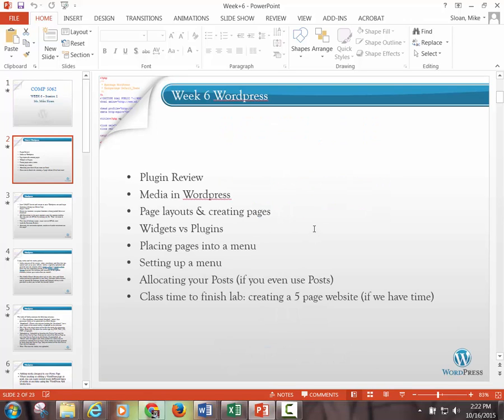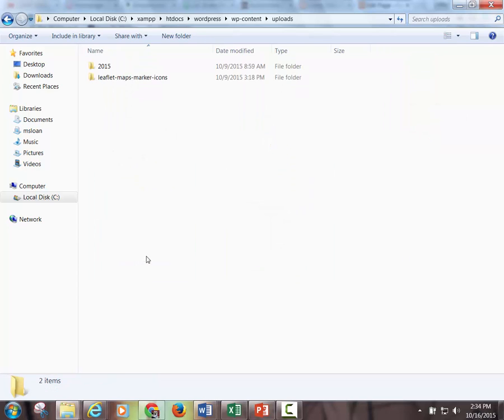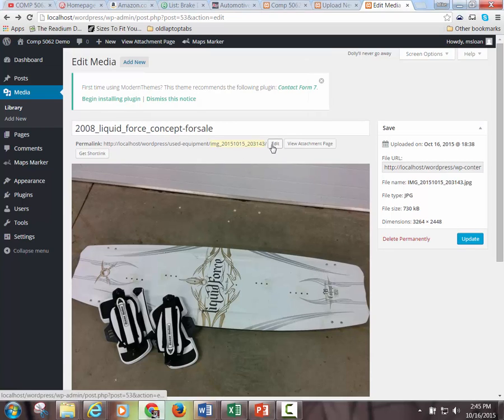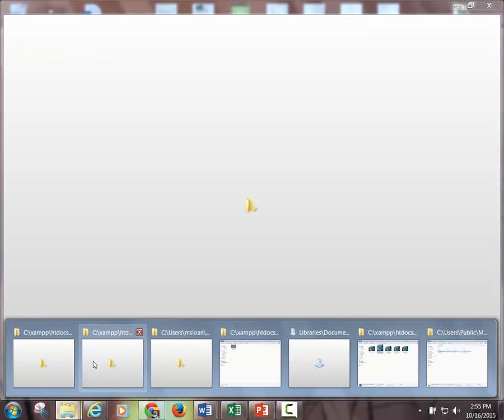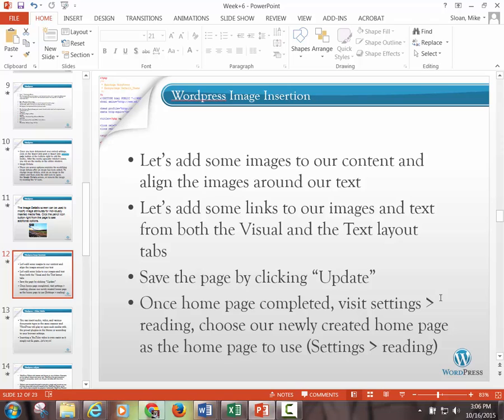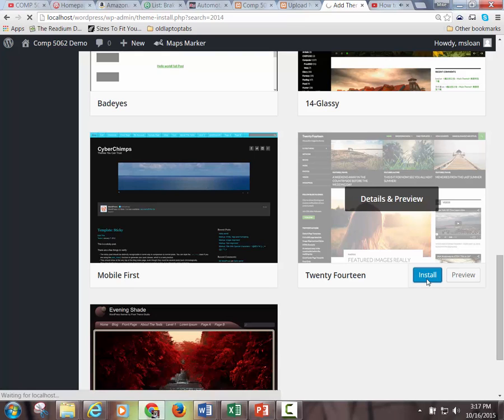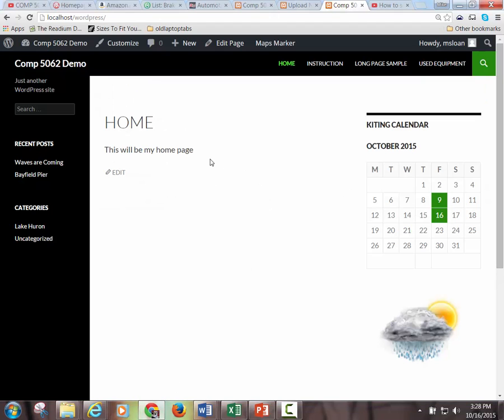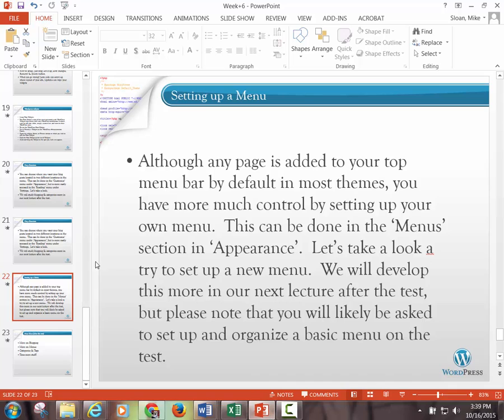WordPress Part 5 (Week 6 in COMP 5062) - Media, Pages, Menus, and more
Media in WordPress, More on Pages, more on Plugins, Setting up a custom Menu, Allocating Posts to a Specific Page